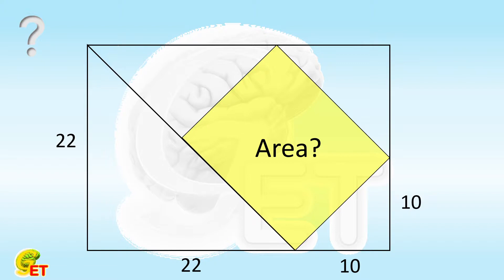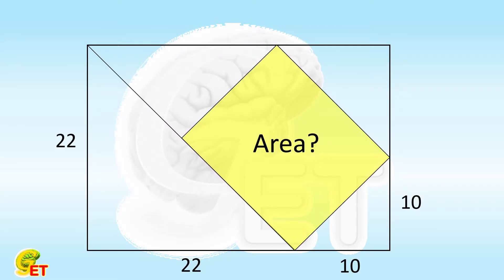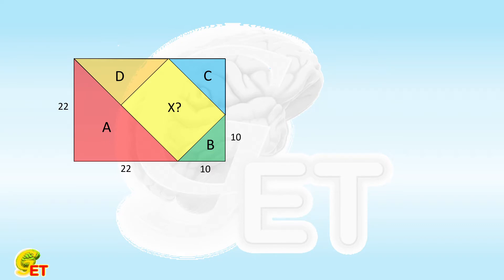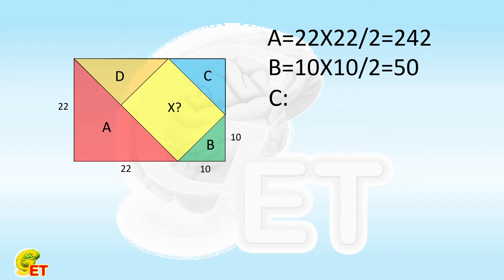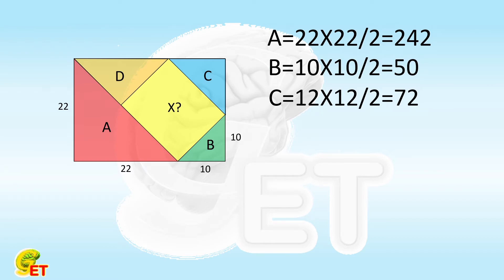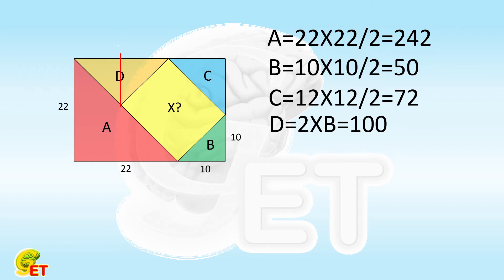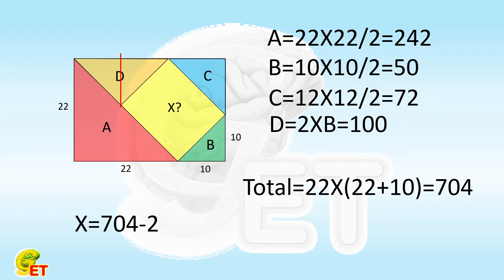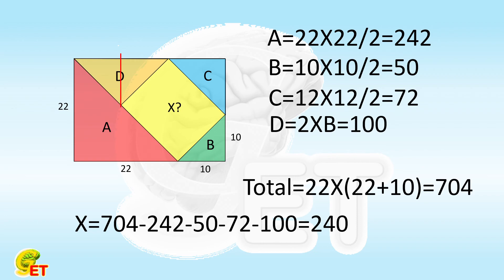Find the area of shadow part. 【Fun Math, 6th grade – 1】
An interesting mathematical question for pupils in 6th grade. As shown in the figure, the lengths of four sides are known, and it is asked to calculate the area of the shadow part. Since this is supposed to at the sixth grade level, anything related to the concept of square root should not be used in the calculation.